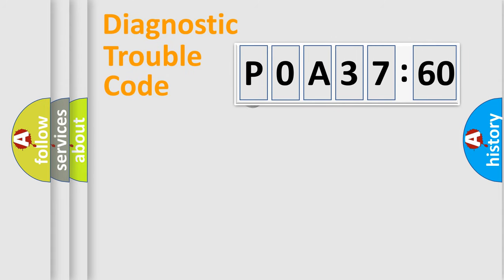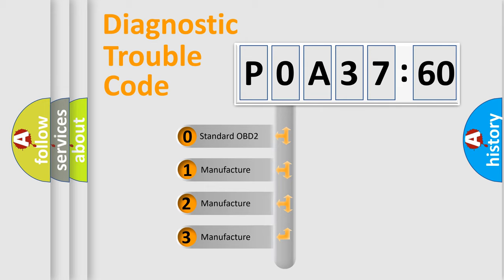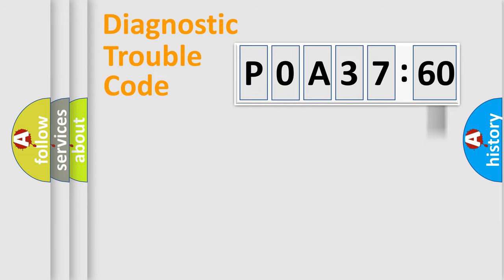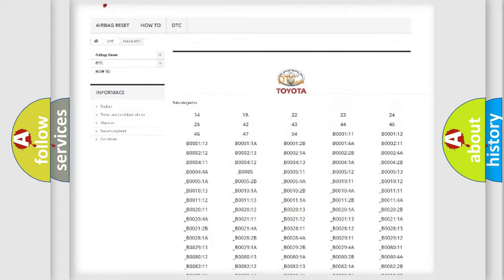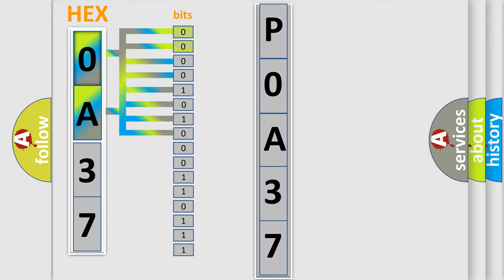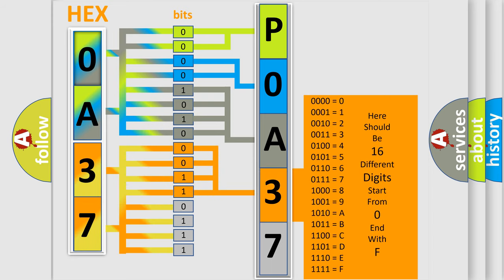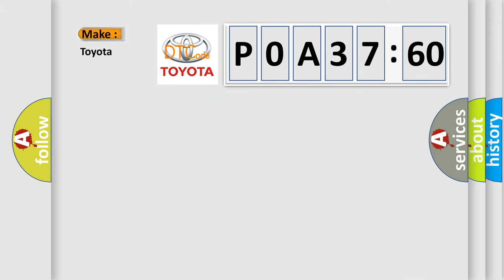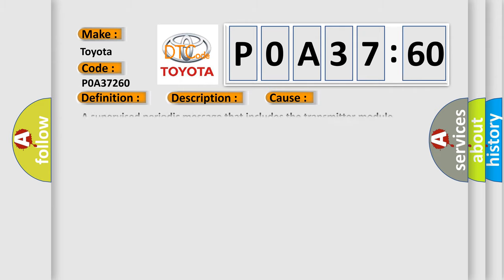DTC Toyota P0A37-260 Short Explanation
Contents:
0:21 Basic DTC analysis according to OBD2 protocol standard.
1:48 Insight into programming
2:58 A diagnostically understandable description of the Diagnostic Trouble Code
3:05 Basic error definition

Make:
Toyota
Code:
P0A37 260
Definition:
Lost Communication With Rear Electrical Center (REC)
Description: